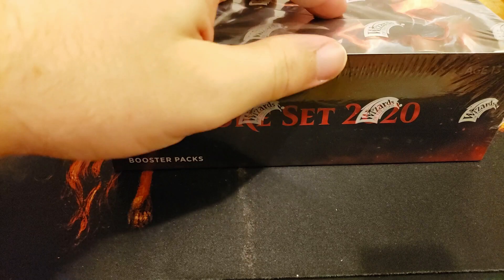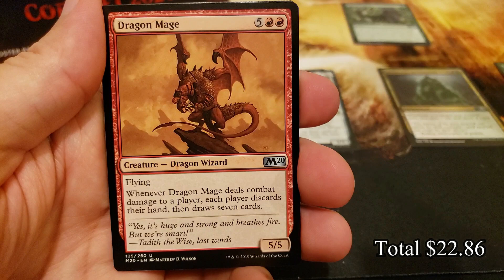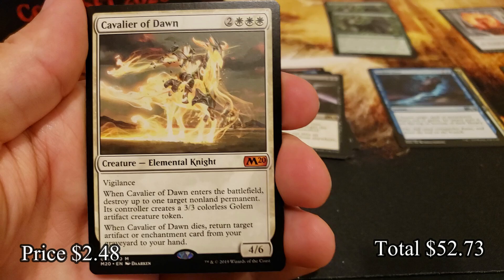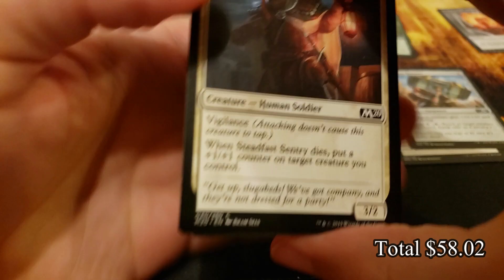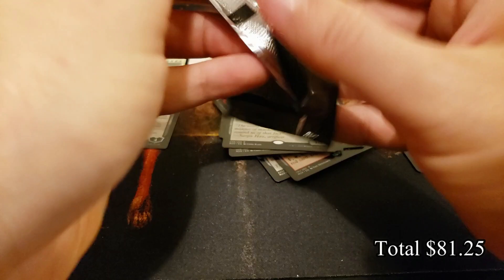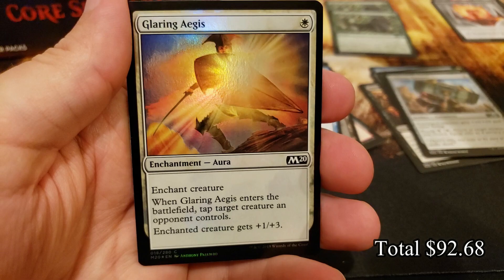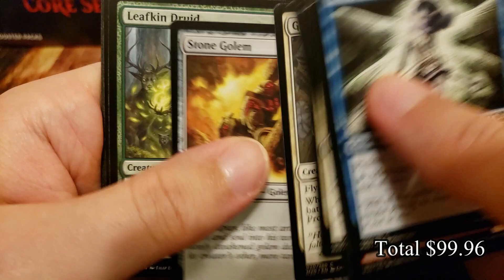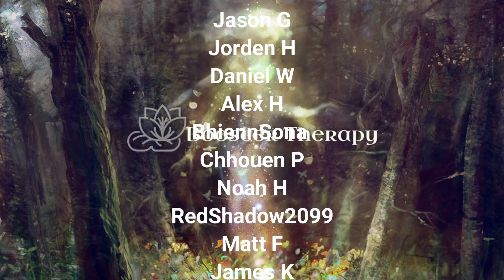CORE 2020 BOOSTER BOX OPENING! | BRING ON THE BLIGHTBEETLES!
Patrick breaks into a box of Core 2020 for an amazing Patron!